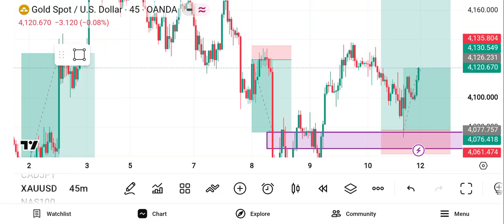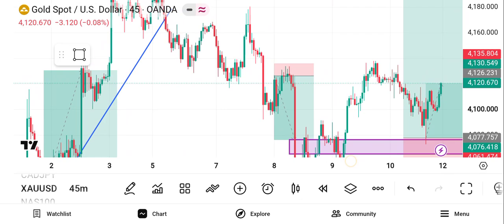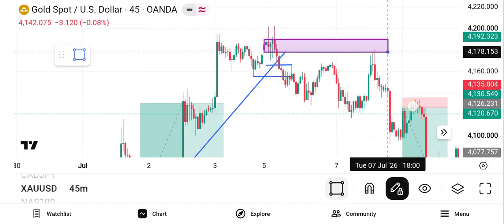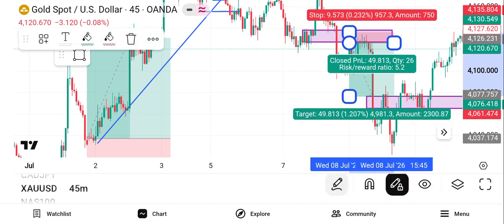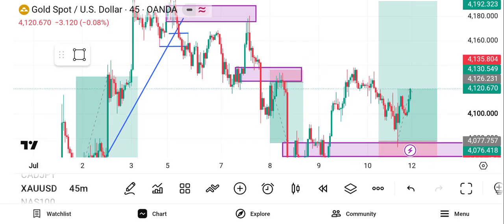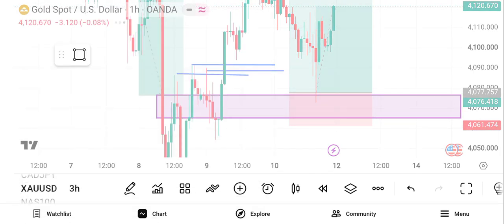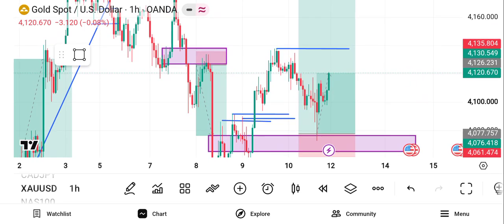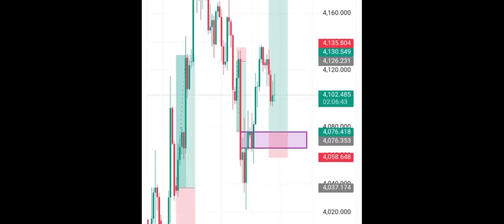Tony Iyke Insight | 1:5 Risk-Reward XAUUSD Trade Using S.L.P Strategy (Must Watch)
Learn how this XAUUSD (Gold) trade was analyzed using Tony Iyke’s S.L.P strategy to identify a high-probability setup with a 1:5 risk-to-reward opportunity.
In this video, you’ll learn:
How to analyze XAUUSD using S.L.P strategy
Understanding market structure and liquidity
How to identify strong Points of Interest (POI)
How to plan entries with proper risk-to-reward management
The thought process behind a professional trade setup
This breakdown is designed for both beginners and advanced traders who want to improve their understanding of price action and smart money concepts.